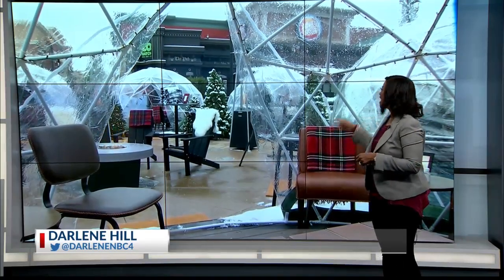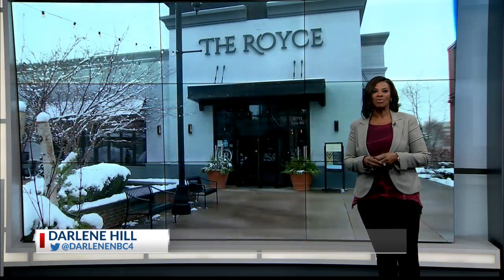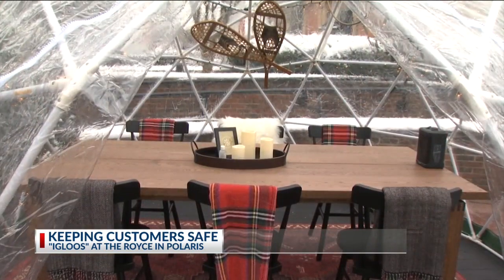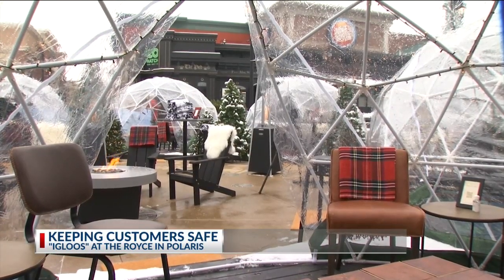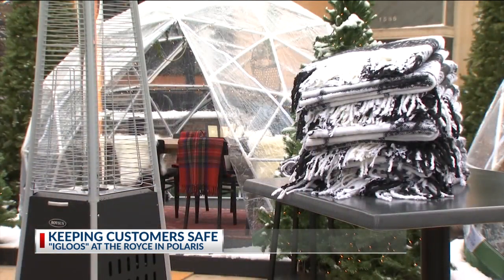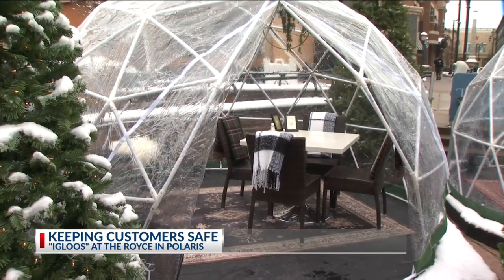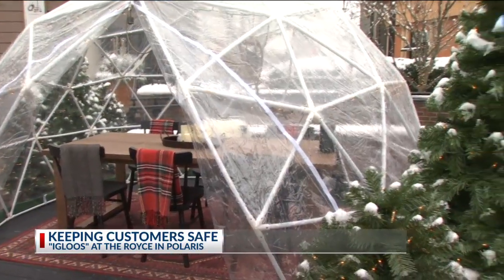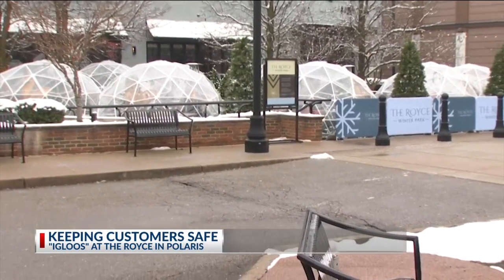Keeping customers safe, Igloos at the Royce in Polaris